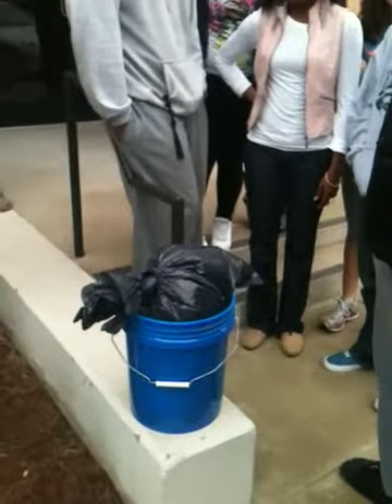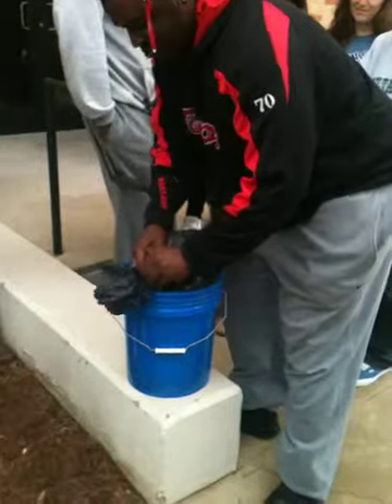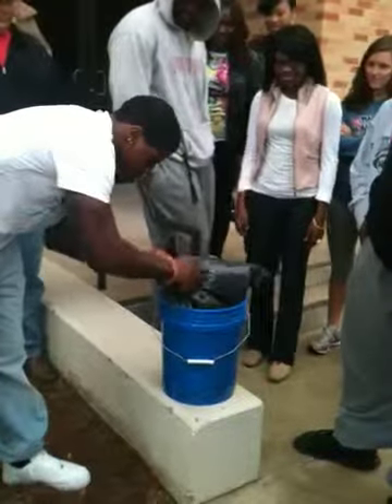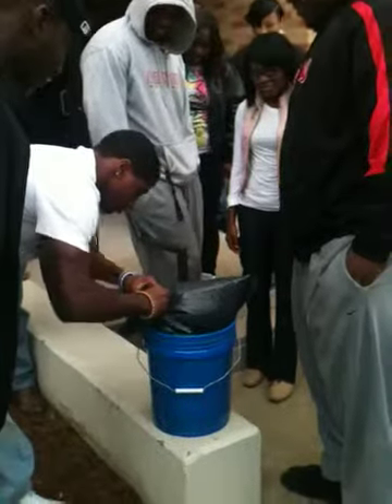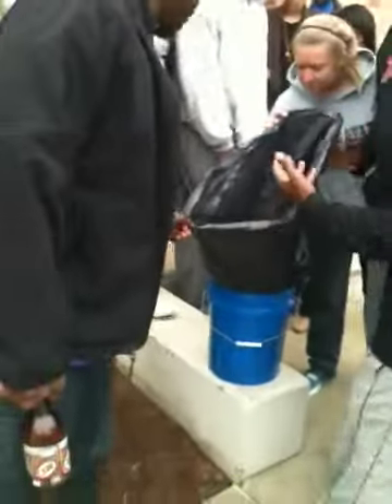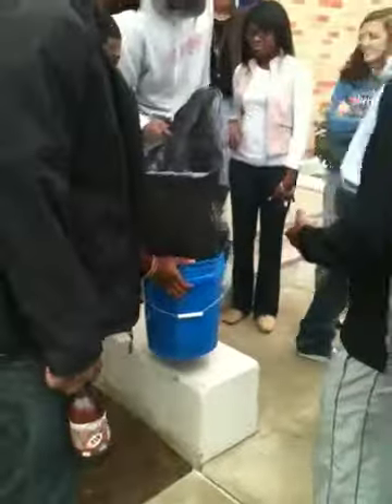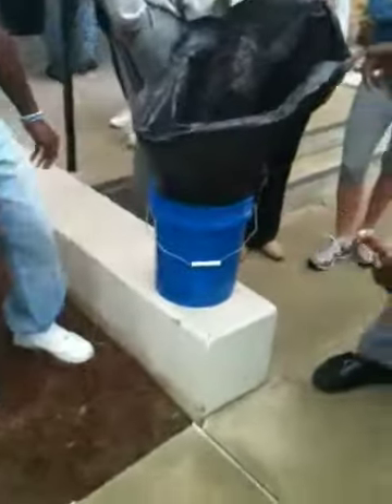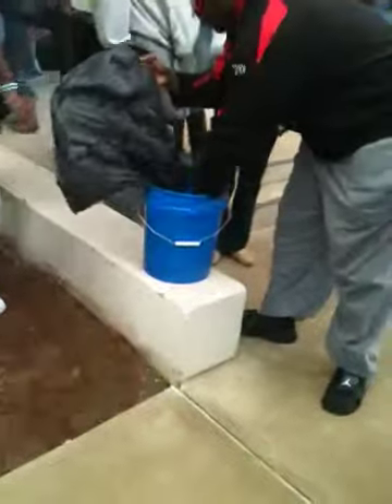Making Hooch "Day 3"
Prison Community class came back from Fall break to burp their class concoction. This is a short clip of their first smell/look at it since Mixing Day. It should be ready to taste this week.